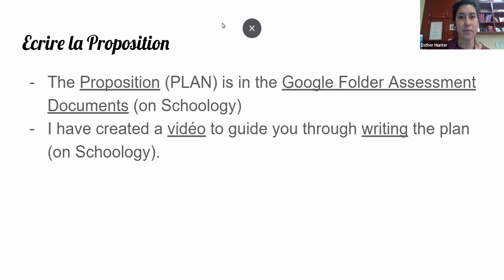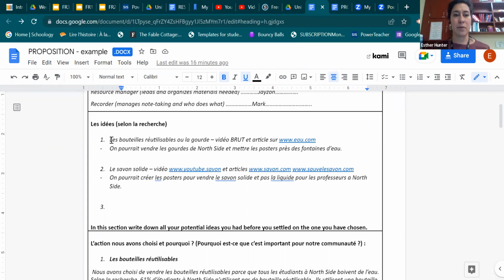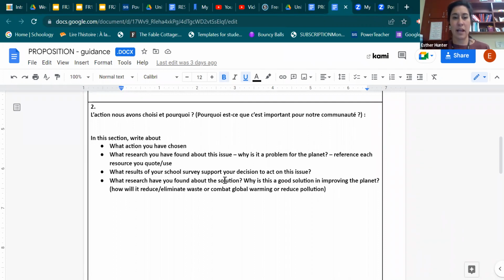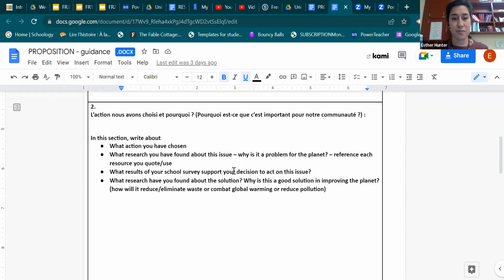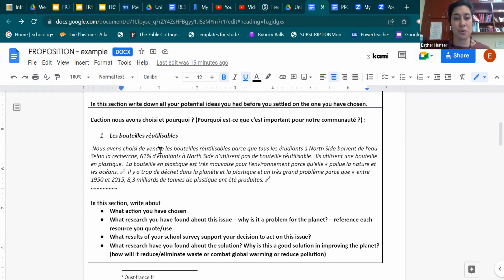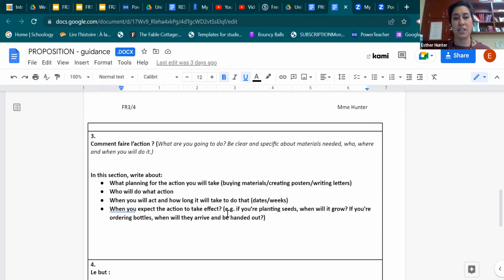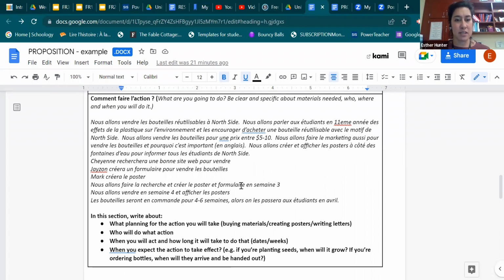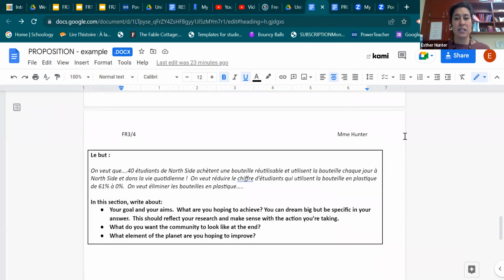FR3 Unit 6 - Proposition Guidance